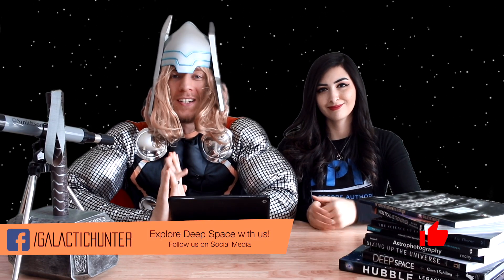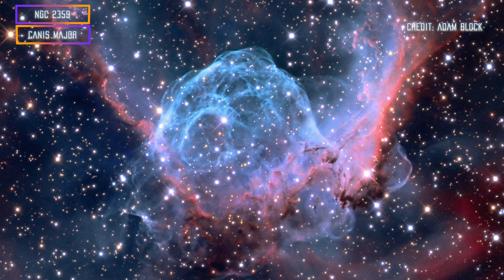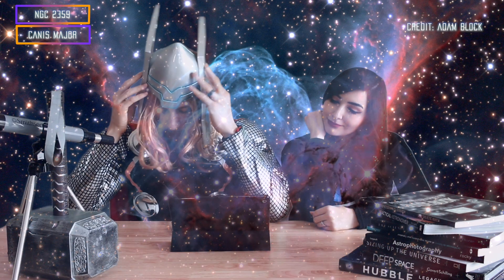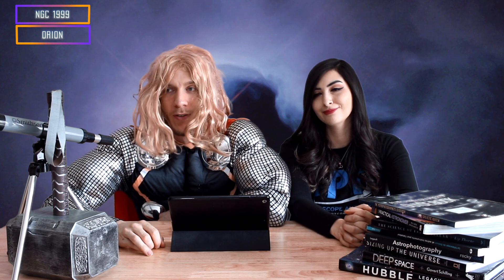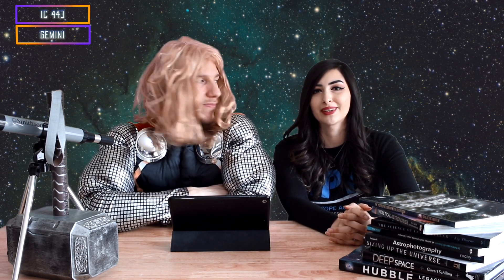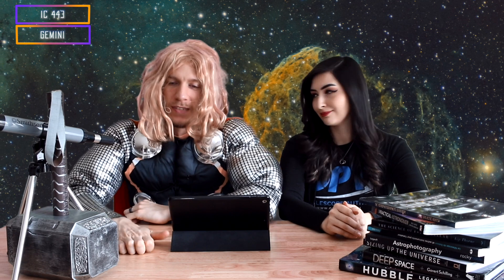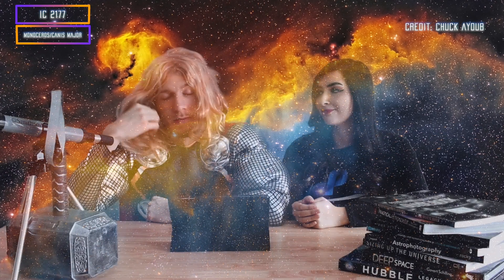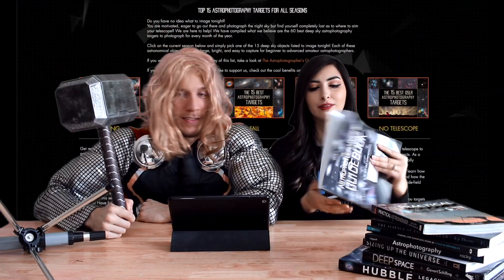5 January Astrophotography Targets you can image this month!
Text version on our website!